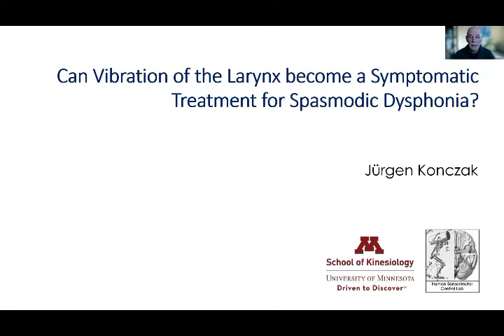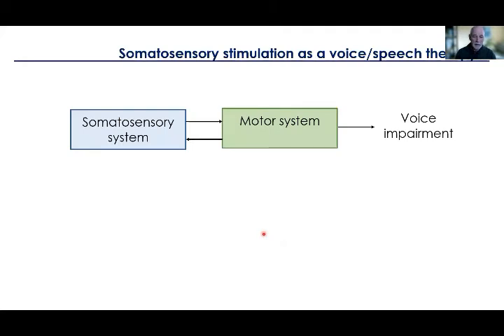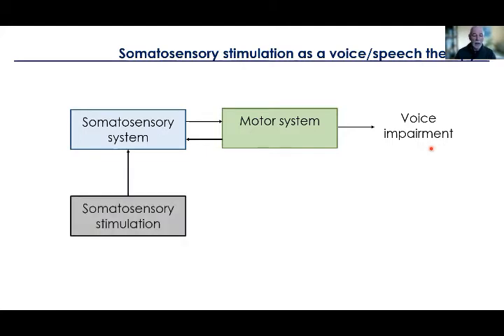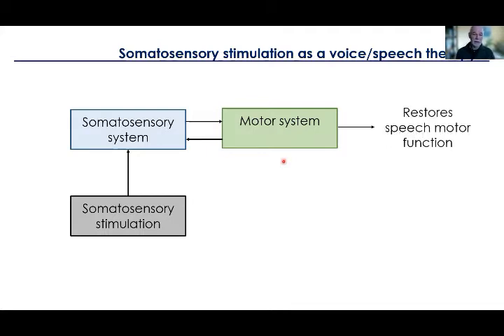Can Vibration of the Larynx become a Symptomatic Treatment for Spasmodic Dysphonia?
Can Vibration of the Larynx become a Symptomatic Treatment for Spasmodic Dysphonia? presented by Jürgen Konczak, PhD, as part of the 2021 NSDA Virtual Symposium.

ABOUT: Dr. Jürgen Konczak is a Full Professor in the School of Kinesiology at the University of Minnesota. He is the head of the Human Sensorimotor Control Laboratory and also serves as director of a university-wide Center for Clinical Movement Science that includes over 30 faculty from the allied health, clinical, engineering and movement sciences.

Dr. Konczak’s research focuses on the neurophysiology and biomechanics of human motor function in clinical and special populations. He has published extensively in the area of neuromotor control, motor development and motor dysfunction due to neurological diseases such as ataxia, Parkinson's disease and dystonia. His research has been funded by the U.S. National Institutes of Health, the U.S. National Science Foundation, the German Science Foundation and the European Commission.

The National Spasmodic Dysphonia Association is dedicated to improving the lives of people with spasmodic dysphonia and related voice conditions through research, education, awareness and support. To learn more, log on to dysphonia.org.